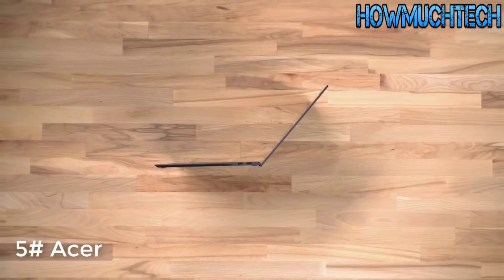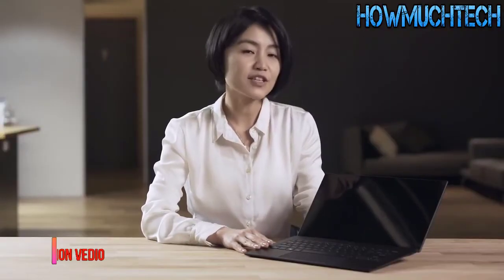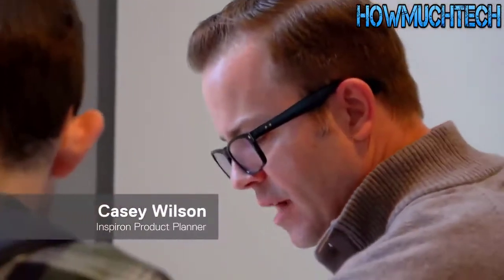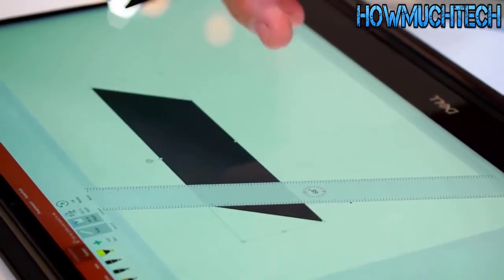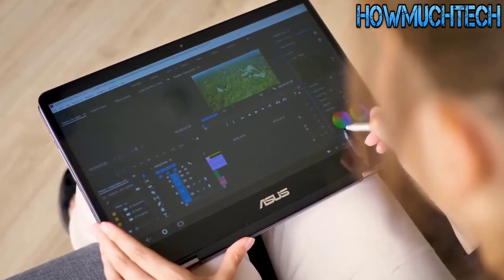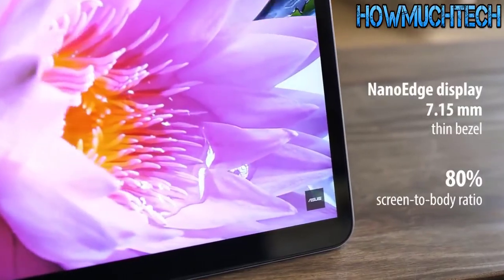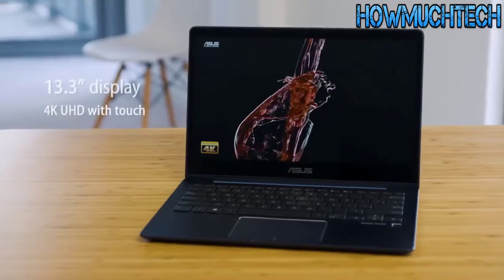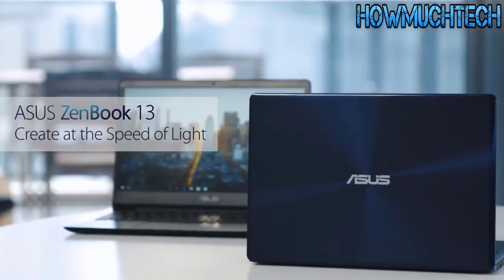5 Best Laptop For College Students 2020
In this video I listed 5 Best New Smart Luggage 2020, You can check the price or purchase in the description below !

5 ► Acer Swift 7 SF714-51T-M9H0 Ultra-Thin 8.98mm Laptop ●Amazon US ●Amazon UK ●Amazon EU 4 ► Inspiron 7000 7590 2-in-1 15.6" Black Edition 4K UHD Touch-Screen Laptop ●Amazon US ●Amazon UK ●Amazon EU 3 ► Samsung Notebook 9 Pro NP940X3M-K01US 13.3" Touch Screen Laptop ●Amazon US ●Amazon UK ●Amazon EU 2 ► ASUS ZenBook Flip 14 UX461UN-DS74T Notebook ●Amazon US ●Amazon UK ●Amazon EU 1► Asus ZenBook 13 UX331UN-WS51T Ultra-Slim Laptop ●Amazon US ●Amazon UK ●Amazon EU

If you're a brand or have a product you'd like to see featured on TOP INNOVATION HUB !